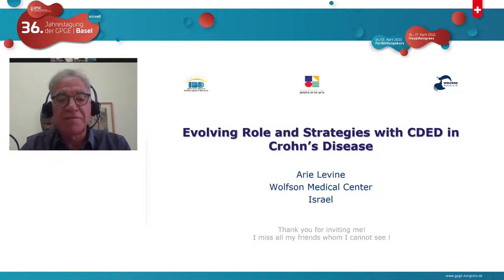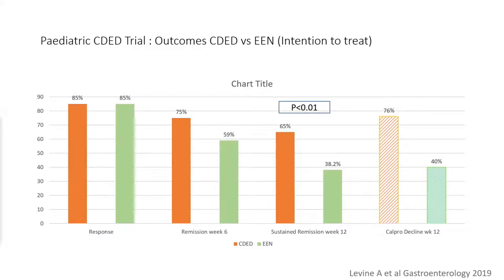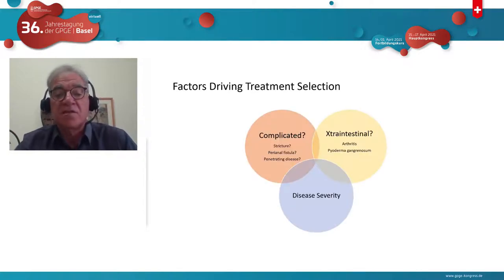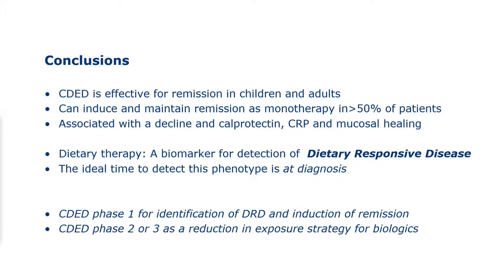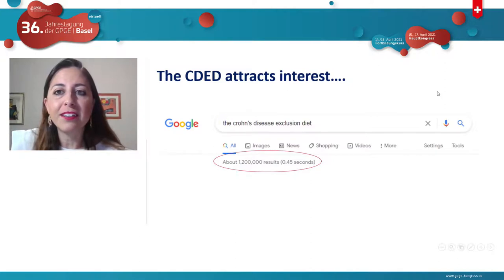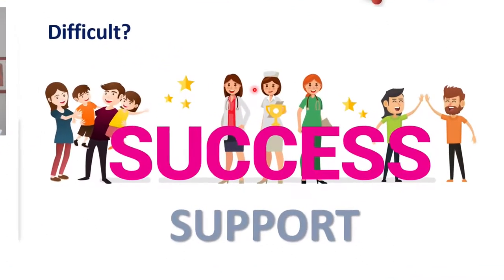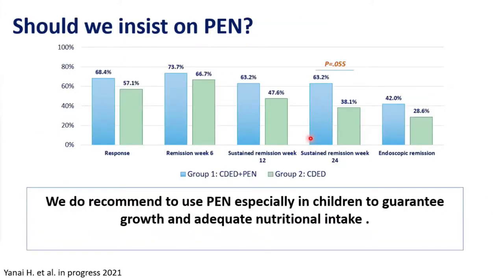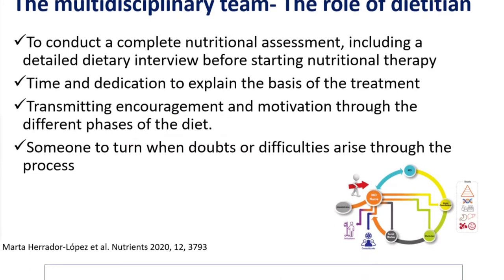GPGE 2021 Symposium Nestlé